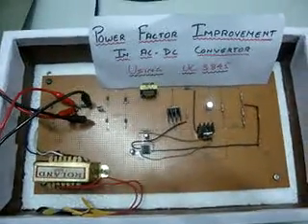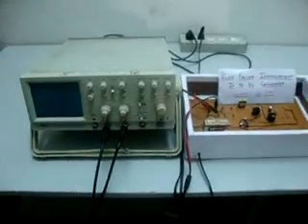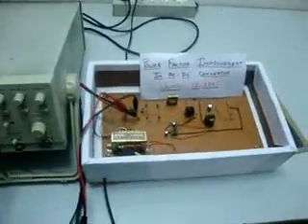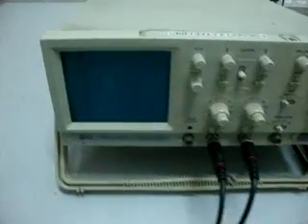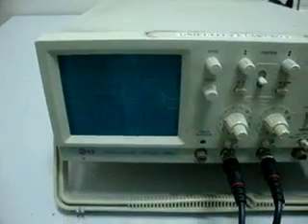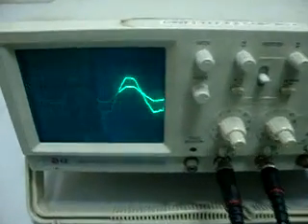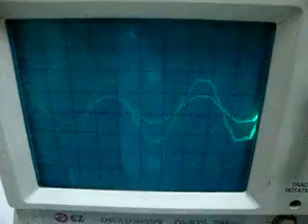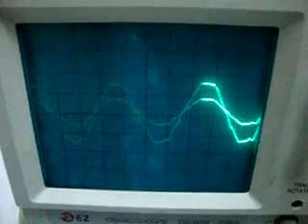griet eee2012 electrical 2